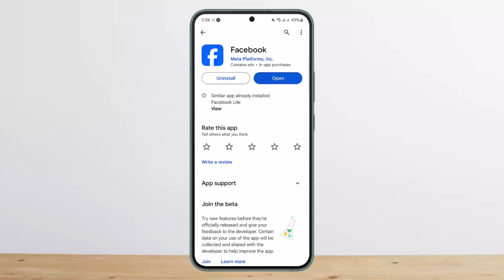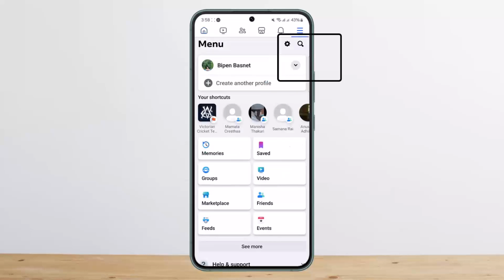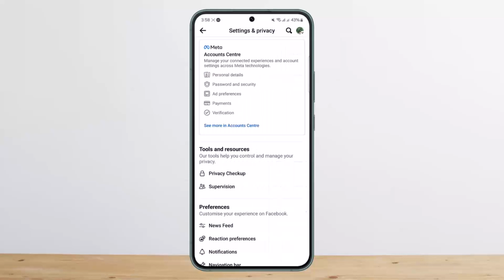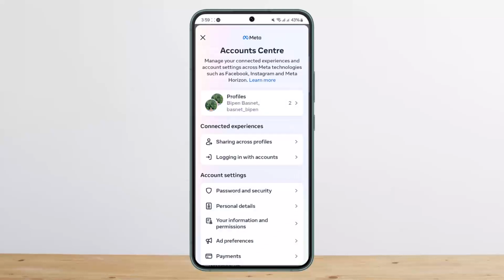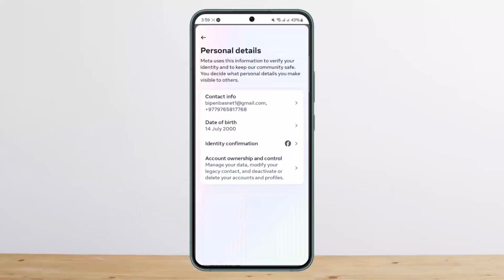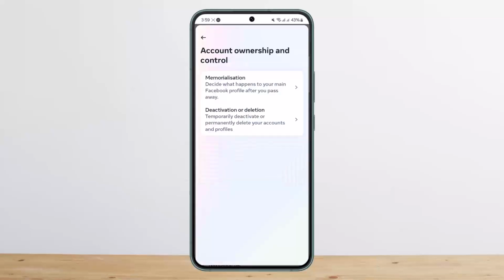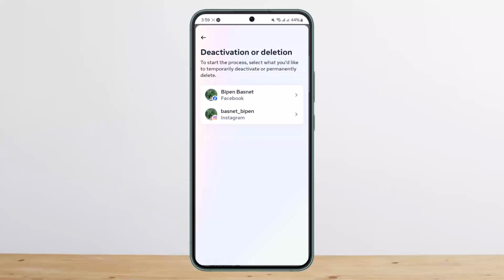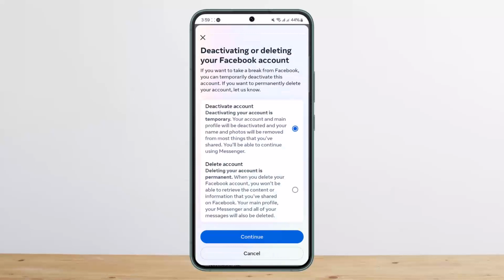Delete Facebook Account !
In this tutorial video, I will simply show you how to delete Facebook account . So just make sure to watch this video till the end.

~ Video Chapters:
0:00 Introduction
0:14 Delete Account
1:02 Outro